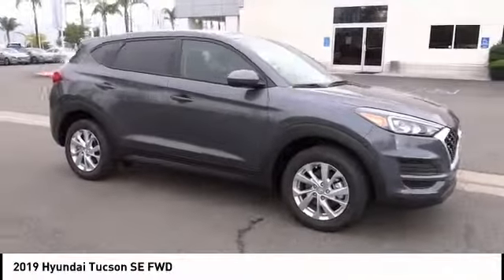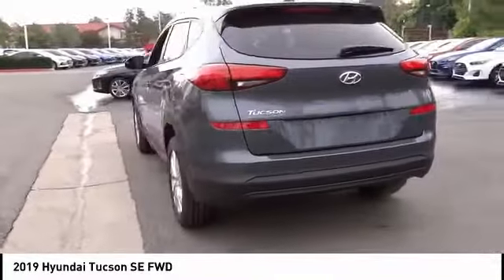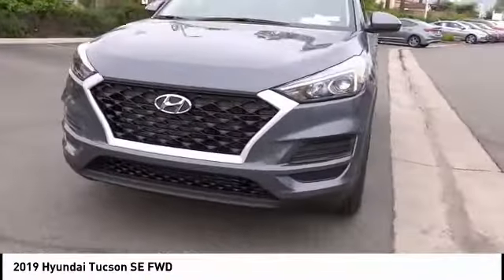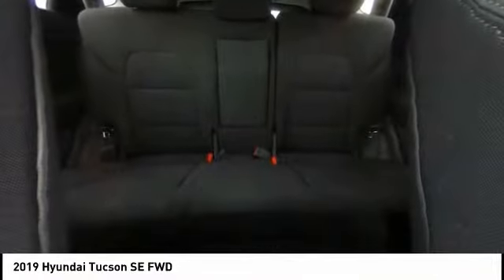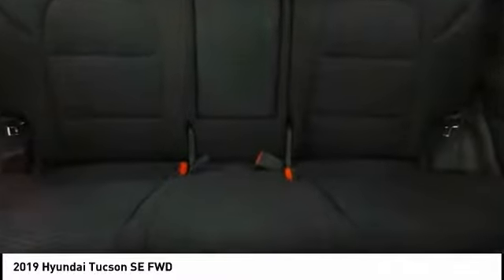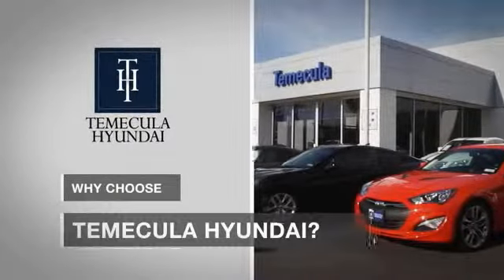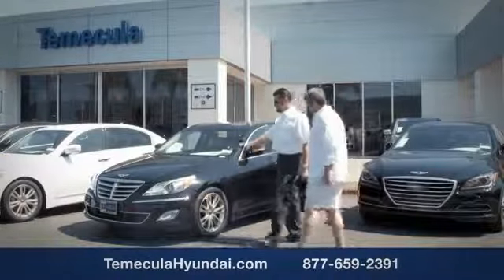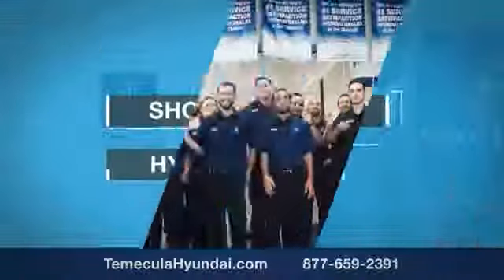2019 Hyundai Tucson TEMECULA MURRIETA MENIFEE HEMET CORONA ESCONDIDO 190818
2019 Hyundai Tucson SE FWD

Temecula Hyundai
27430 Ynez Rd.

TEMECULA HYUNDAI PROUDLY SERVING TEMECULA, MURRIETA, MENIFEE, HEMET, CORONA, ESCONDIDO, AND SURROUNDING SOUTHERN CALIFORNIA LOCATIONS. THIS GRAY 2019 Hyundai TUCSON IS EQUIPPED WITH A Engine: 2.0L GDI DOHC 16 Valve I4 DCVVT, AUTOMATIC TRANSMISSION, AND RECEIVES AN ESTIMATED 23 City/30 Hwy MPG. 2019 Hyundai TUCSON SE FWD Gray 2019 Hyundai Tucson SE Come See Us Today at Temecula Hyundai ??All prices plus sales tax, license fees, $80 doc fee and any other government fees. Dealer installed accessories extra. Must finance with Hyundai motor finance using standard rates on approved Tier 1 credit. While we make every effort to ensure the data listed here is correct, there may be instances where some of the factory rebates, incentives, options or vehicle features may be listed incorrectly as we get data from multiple data sources. PLEASE MAKE SURE to confirm the details of this vehicle (such as what factory rebates you may or may not qualify for) with the dealer to ensure its accuracy. Dealer cannot be held liable for data that is listed incorrectly. Stock #: 190818 | VIN: KM8J23A49KU035886 | 2019 Hyundai Tucson SE FWD TRACTION CONTROL SECURITY SYSTEM AIR CONDITIONING Temecula Hyundai FOR DRIVERS IN THE GREATER TEMECULA, MURRIETA, MENIFEE, HEMET, CORONA AND ESCONDIDO AREAS, YOUR SOURCE FOR INCREDIBLE HYUNDAI MODELS IS TEMECULA HYUNDAI 27430 YNEZ RD TEMECULA, CA 92591